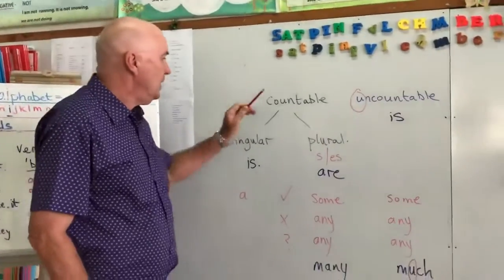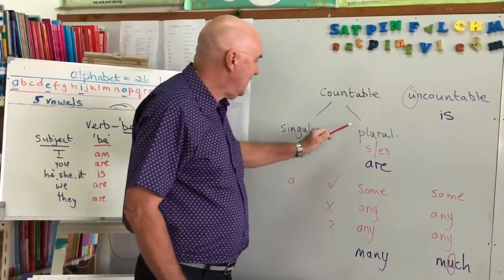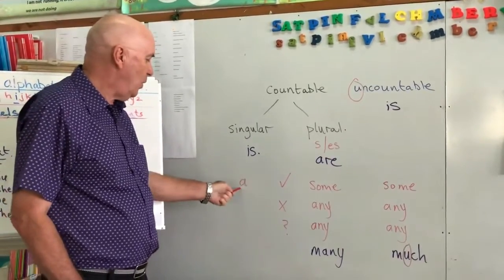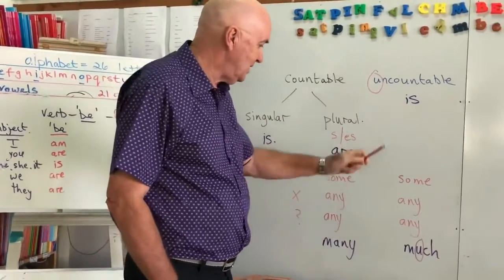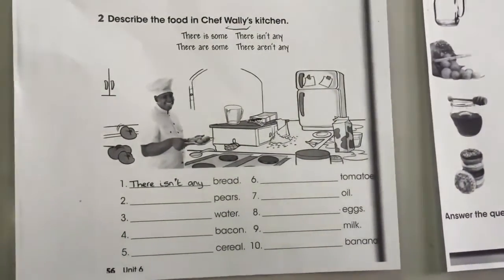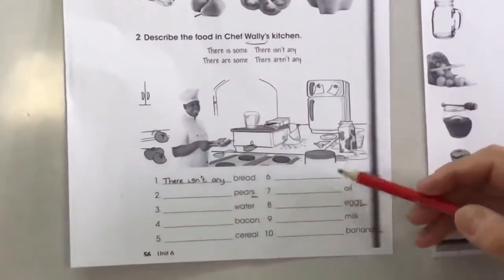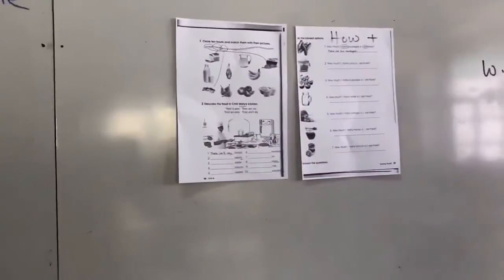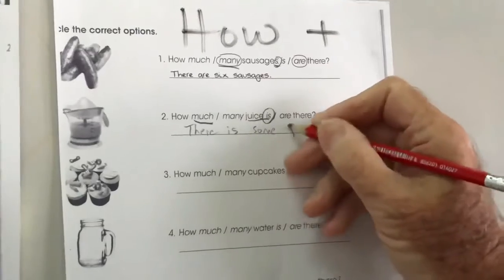English 4 - Food: Countable and Uncountable